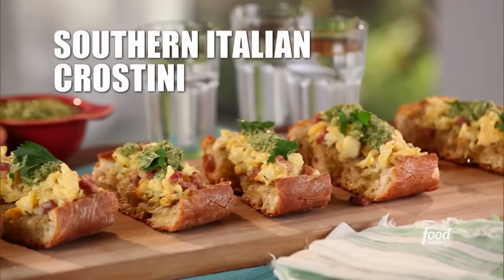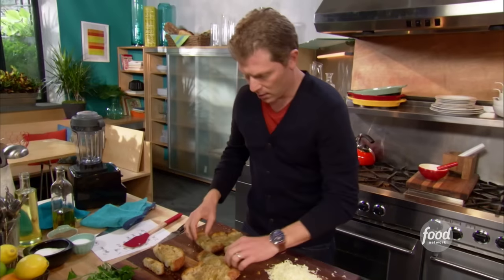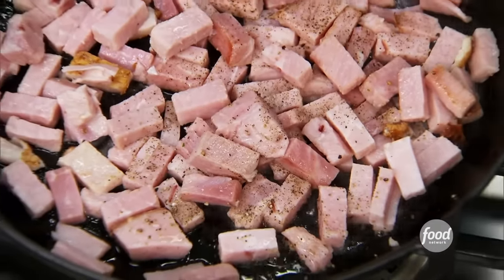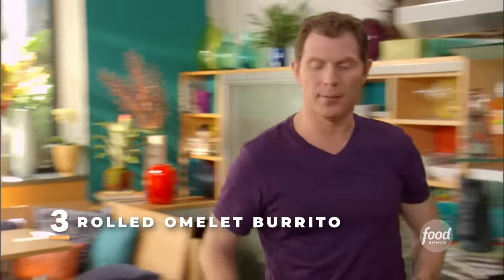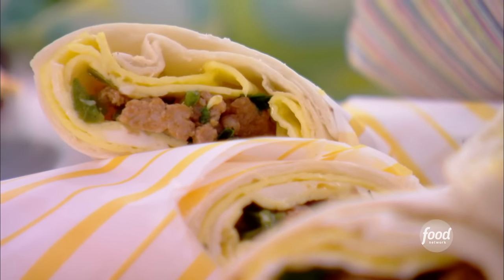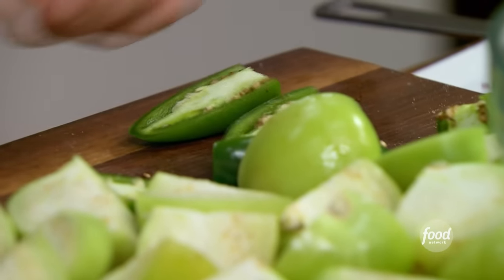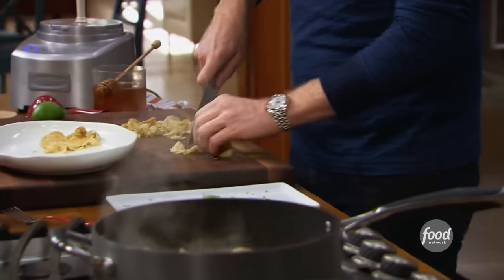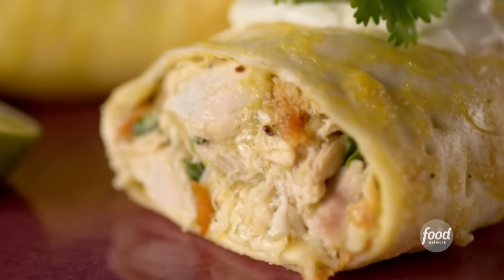Bobby Flay's Top Egg Recipe Videos | Food Network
From Tortilla Omelet Burrito to Eggs Benedict, these are Bobby Flay's top egg recipe videos of ALL TIME!
Watch Bobby on BeatBobbyFlay, Thursdays at 9|8c and StreamOnMax!

0:00 - Intro
0:05 - Southern Italian Crostini
3:48 - Mini Denver Omelet Frittatas
8:51 - Rolled Omelet Burrito
11:43 - Eggs Benedict
13:48 - Tortilla Omelet Burrito